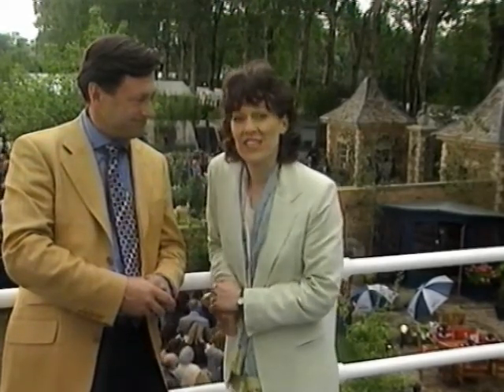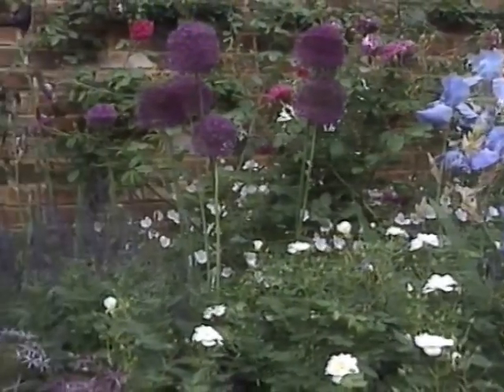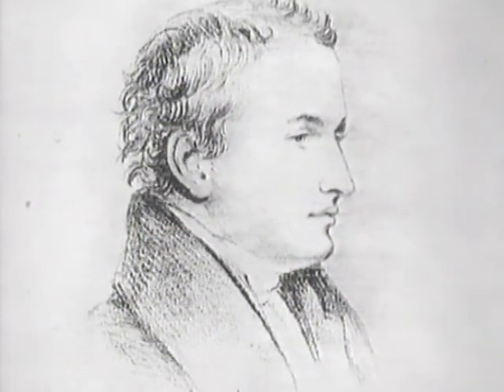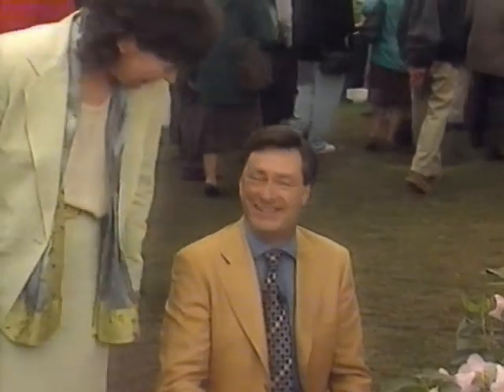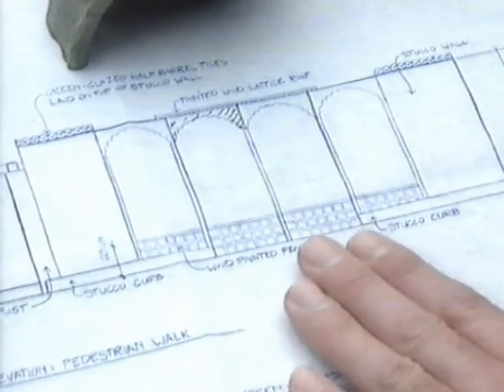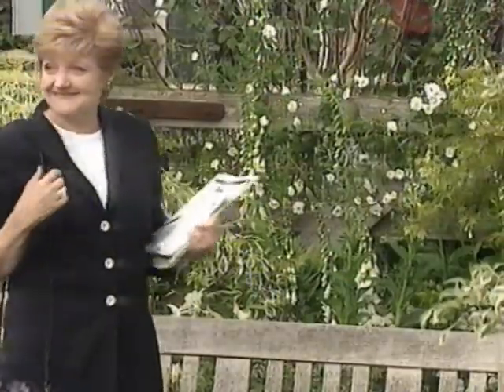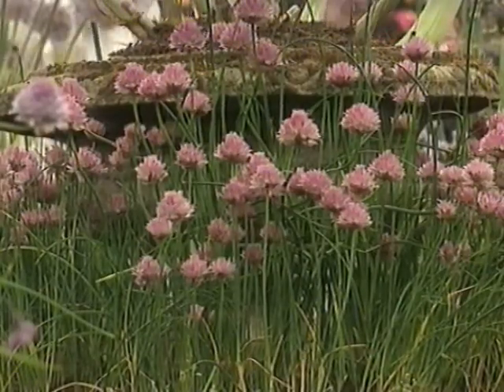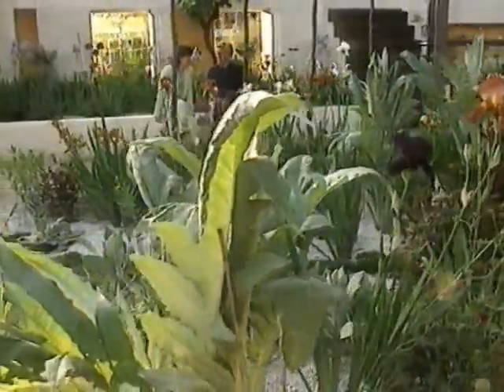RHS Chelsea Flower Show | 1997 | Full Episode | BBC